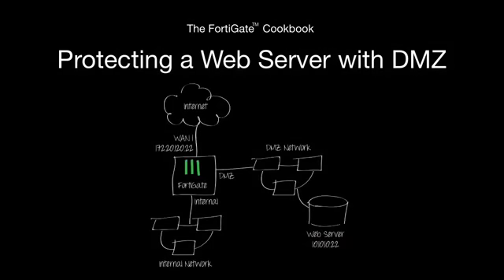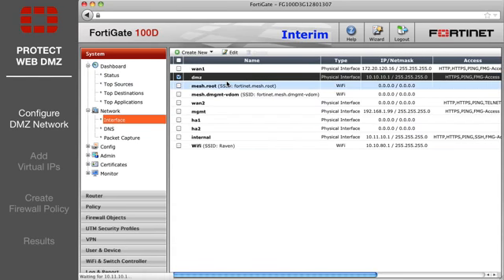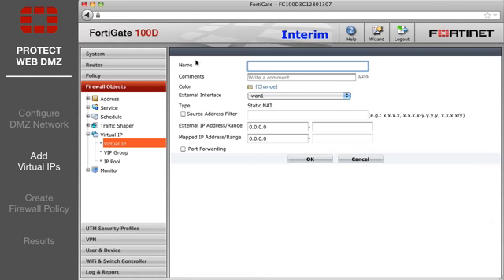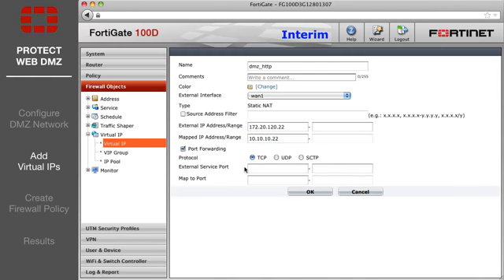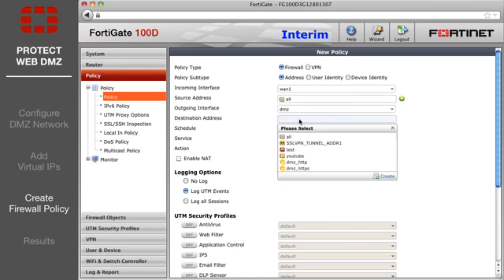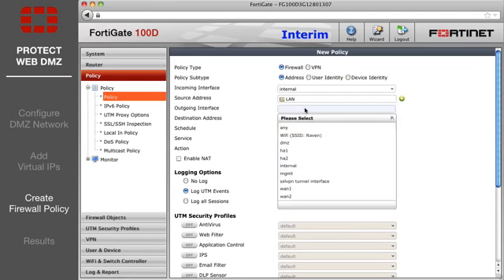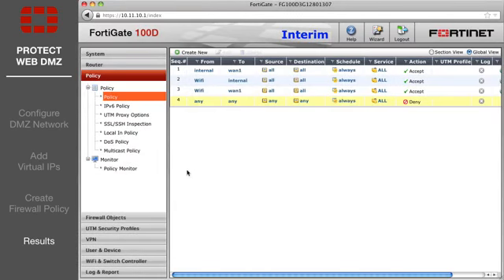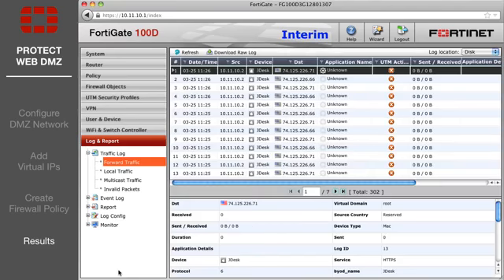FortiGate Cookbook Protecting a Web Server with DMZ 5 0